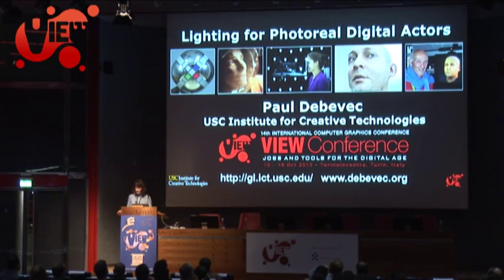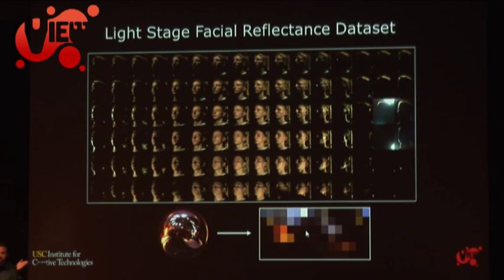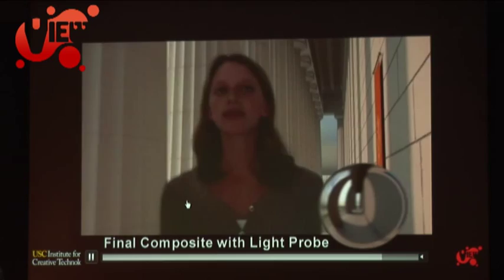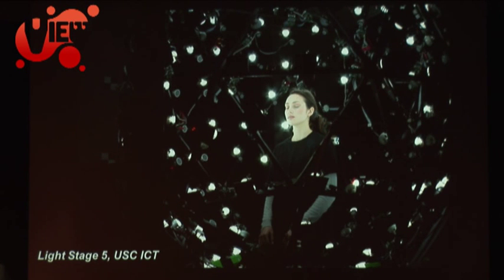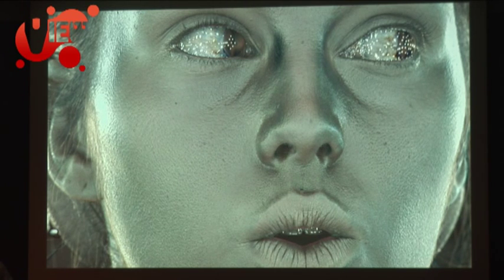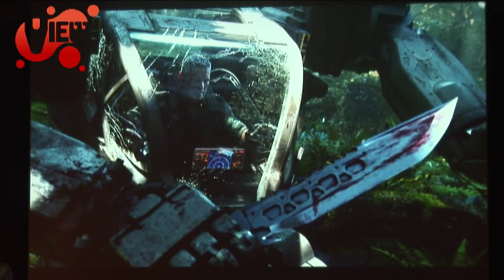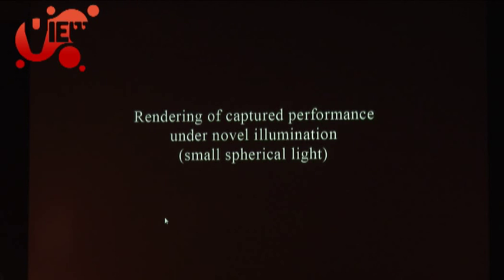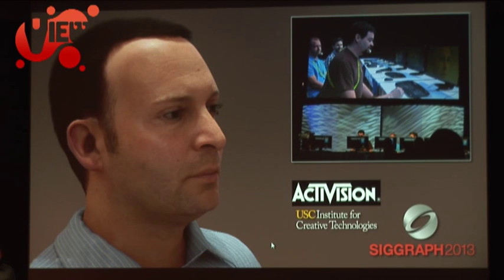Paul Debevec at VIEW Conference 2013 - Full speech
ADVANCES IN ACHIEVING PHOTOREAL DIGITAL ACTORS
Paul Debevec at VIEW Conference 2013

Full speech

Somewhere between "Final Fantasy" in 2001 and "The Curious Case of Benjamin Button" in 2008, digital actors crossed the "Uncanny Valley" from looking strangely synthetic to believably real. This talk describes how the Light Stage scanning systems and HDRI lighting techniques developed at the USC Institute for Creative Technologies have helped create digital actors in in films such as Spider-Man 2, Superman Returns, The Curious Case of Benjamin Button, Avatar, Tron: Legacy, and Avengers. For in-depth examples, the talk describes how high-resolution face scanning, advanced character rigging, and performance-driven facial animation were combined to create "Digital Emily", a collaboration with Image Metrics (now Faceware) yielding one of the first photoreal digital actors, and "Digital Ira", a collaboration with Activision Inc., yielding the most realistic real-time digital actor to date. The talk includes recent developments in HDRI lighting, polarization difference imaging, and skin reflectance measurement, and concludes with advances in autostereoscopic 3D displays which are enabling 3D teleconferencing techniques which can transmit person's face in 3D to make eye contact with remote collaborators.

Paul Debevec is a Research Professor at the University of Southern California and the Associate Director of Graphics Research at USC's Institute for Creative Technologies where he leads the ICT Graphics Laboratory. His work has focused on image-based modeling and rendering techniques beginning with his 1996 Ph.D. thesis at UC Berkeley, with specializations in high dynamic range imaging, reflectance measurement, facial animation, and image-based lighting. He serves as the Vice President of ACM SIGGRAPH and received a Scientific and Engineering Academy Award® in 2010 for his work on the Light Stage facial capture systems.